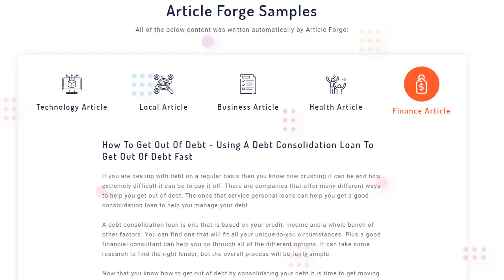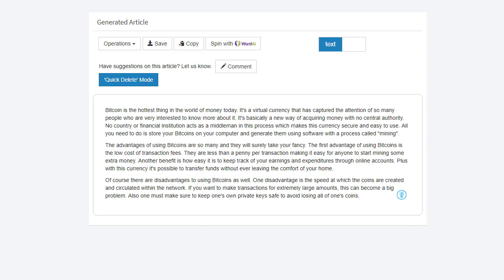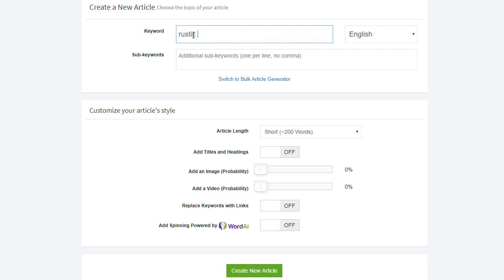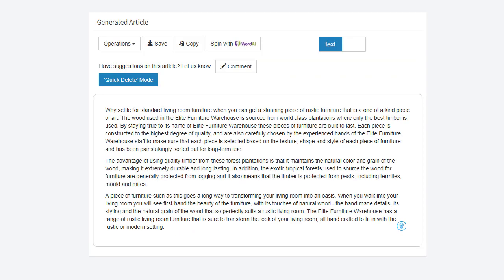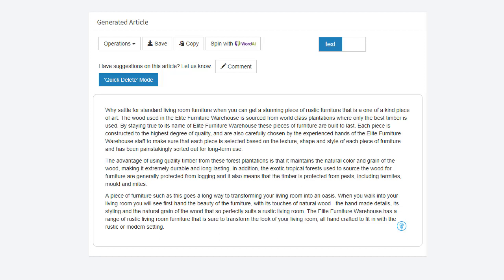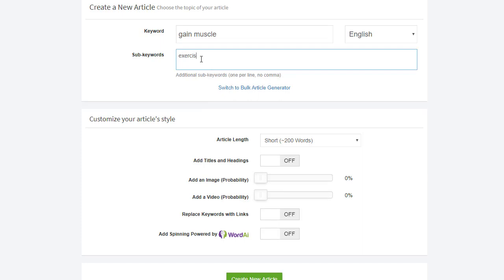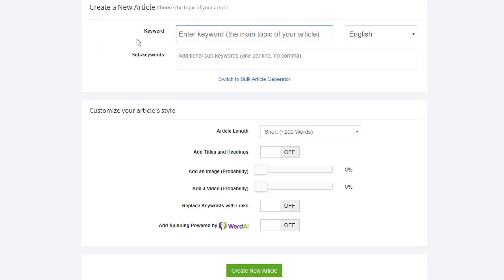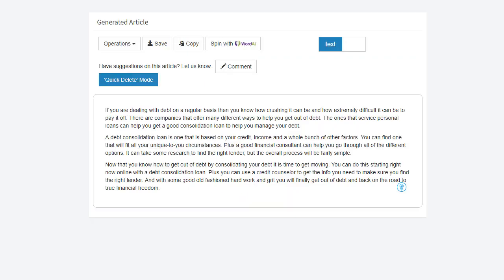Article Forge 2.5 Best Practices